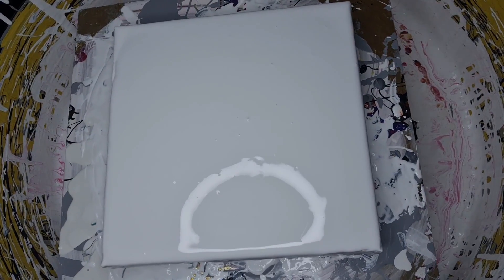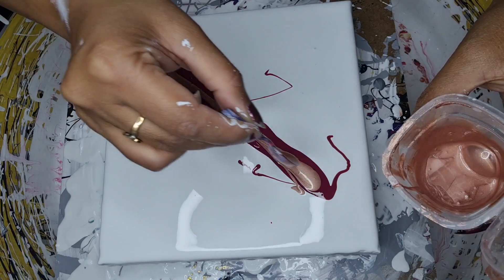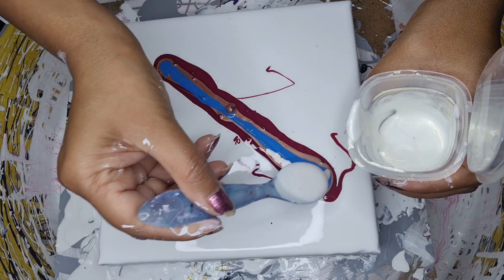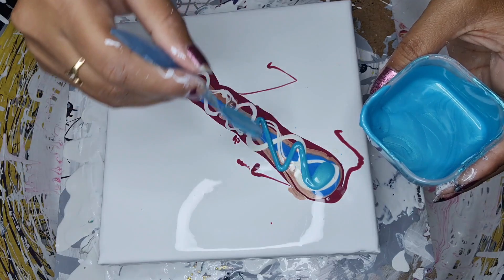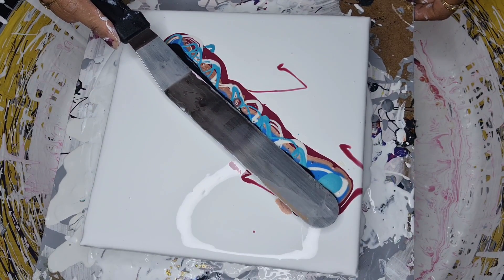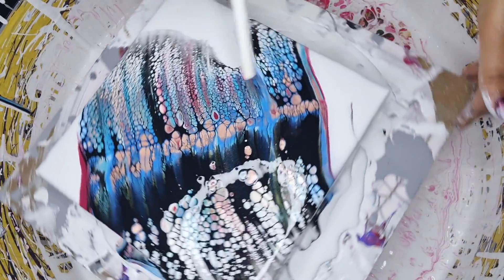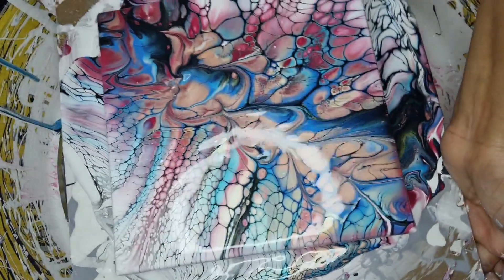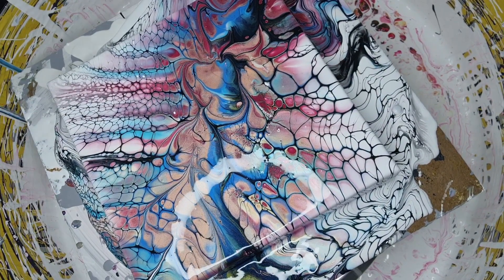#124 Swipe with Heart Chain | Acrylic Pouring UK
Swipe with Heart Chain | Acrylic Pouring UK

In this video, I am doing swipe and made heart swirls to heart chain.

00:00 - Intro
00:30 - Layering Paints
05:10 - Swiping
06:45 - Blowing
07:40 - Making Swirls
10:20 - Spinning
11:00 - Tilting
12:20 - The Final Look

Here are the products I have used for this swirly swipe on grey pillow:

Pillow:
Homebase Grey Silk

Pouring Medium: Valspar Trade Gloss Base C

TLPs (This little piggy Pigments) are wet with Pebeo gloss gel transparent and then mixed with pouring medium. A Quick TLP pigments mixing video:

Paints are mixed with pouring medium:
Arteza Bordeaux Red
DecoArt Extreme Sheen Rose Gold
TLP Taffy
TLP Shimmer

CA: Amsterdam Oxide Black + Australian flood Floetrol

Spinner for UK Buyers

Spinner for US Buyers